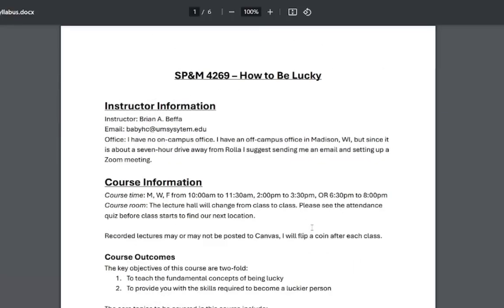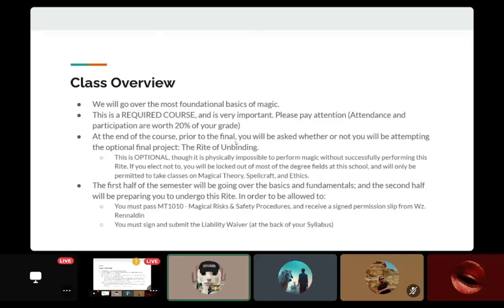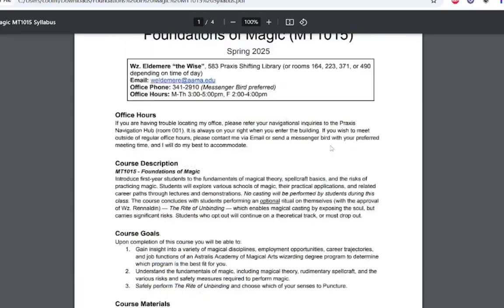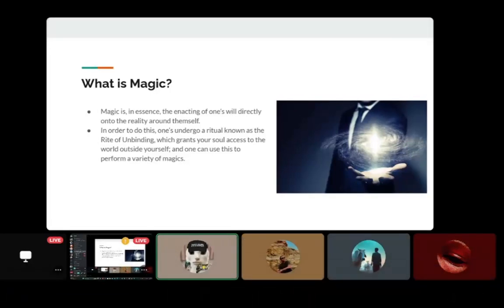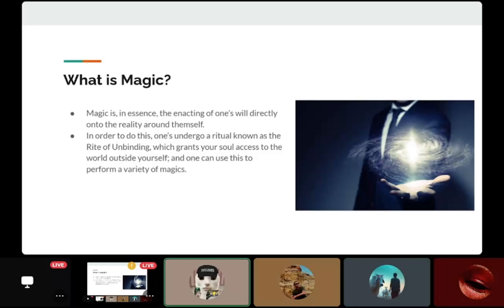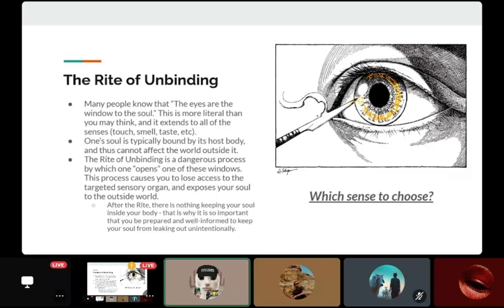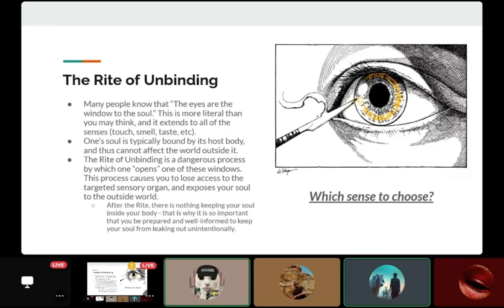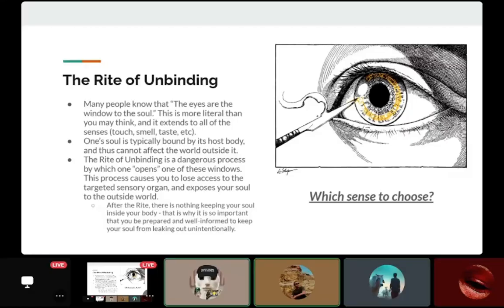S&T Buddies Assignments: Create a Class - Foundations of Magic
Wizard Eldemere spells out his class submission in which we go over the foundations of magic, and particularly the "rite of unbinding".